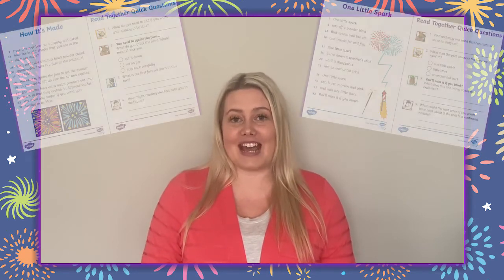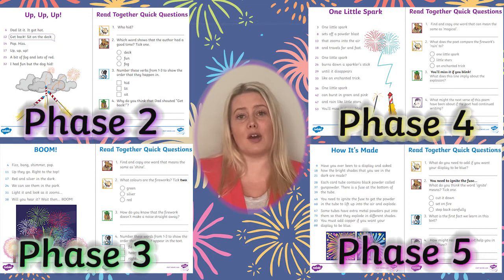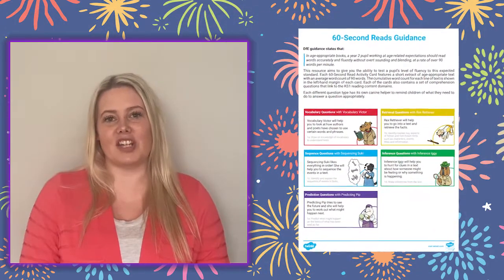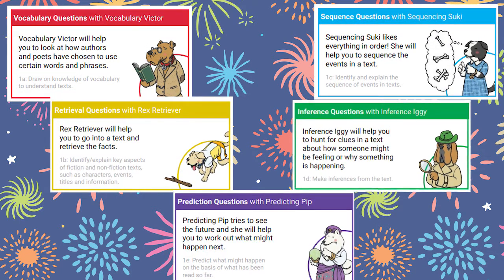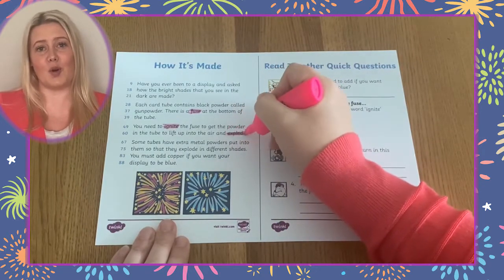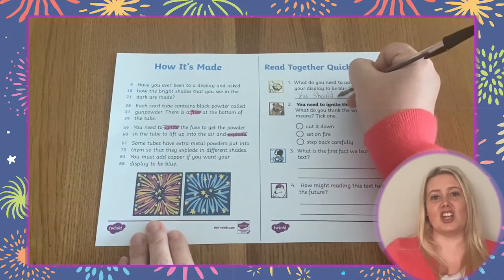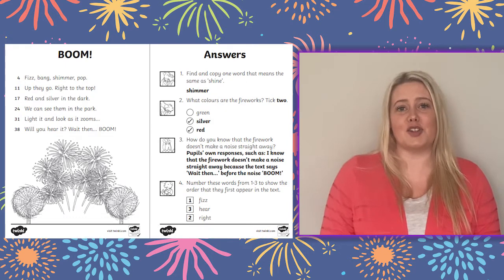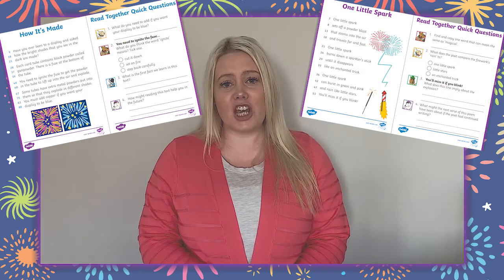Exploring Bonfire Night 60-Second Reads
In this video Twinkl teacher Laura demonstrates some fun ways that you can use these Phonetically-Decodable 60-Second Reads all about Bonfire Night

These engaging texts are perfect for use alongside a whole-class topic on Bonfire Night or any other celebration involving fireworks and are a great resource to help learners develop reading fluency and comprehension skills!

00:00 Introduction
0:20 How the Bonfire Night 60-Second Reads support learning
0:54 Ways to use the Bonfire Night 60-Second Reads

Click on the link above to download the resource today!